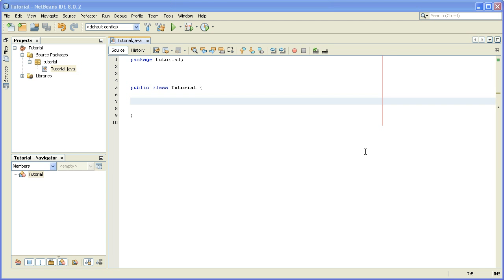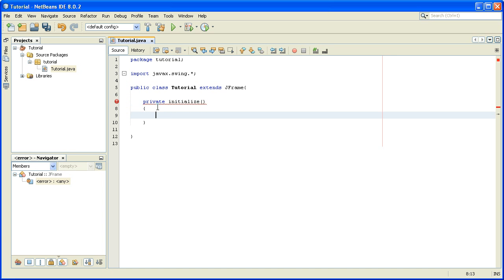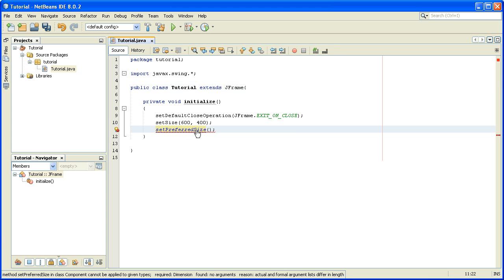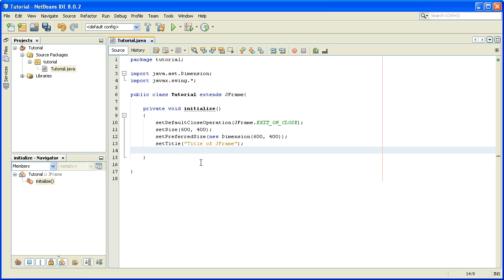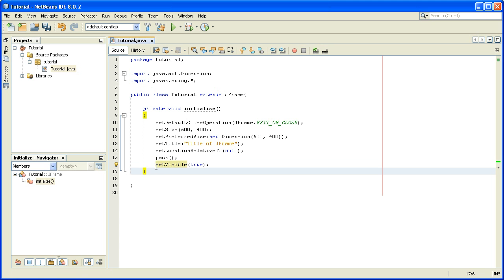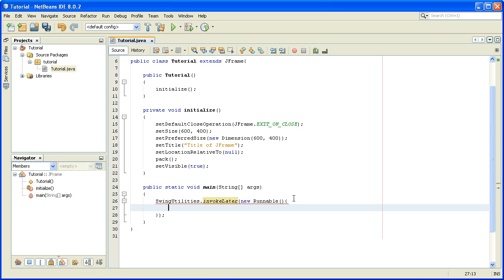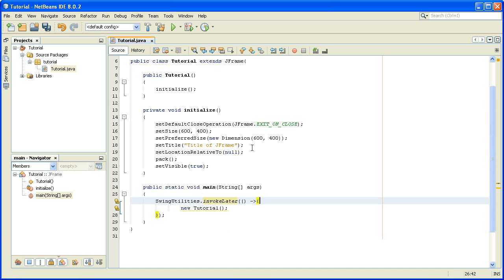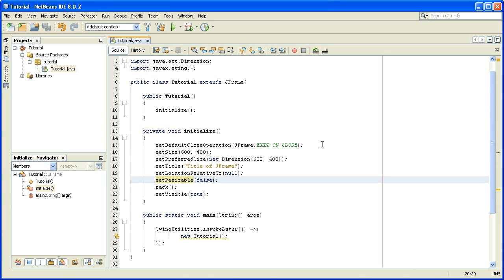Java Swing Tutorial #1 - How to create JFrame and display it on screen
In this tutorial I explain how to create JFrame and how to display it on screen.